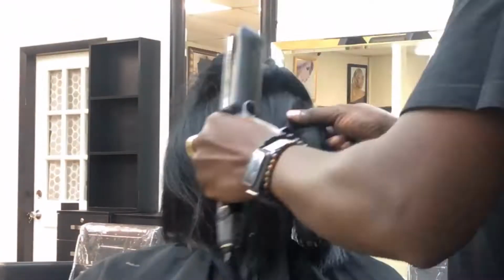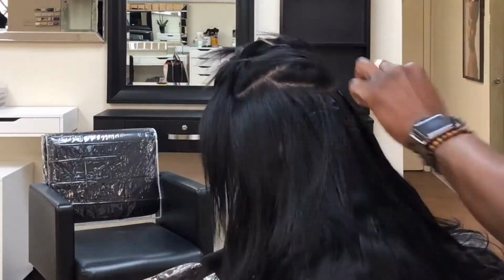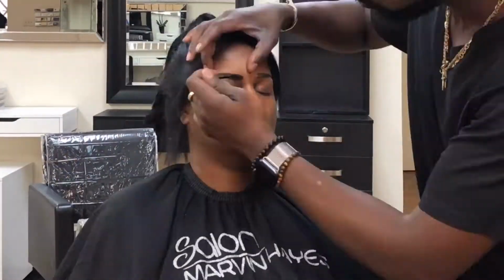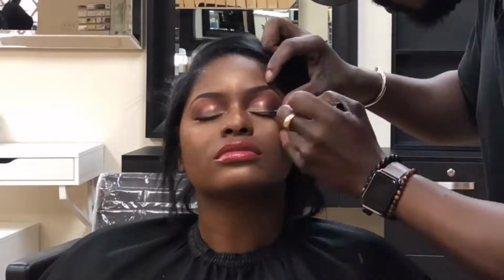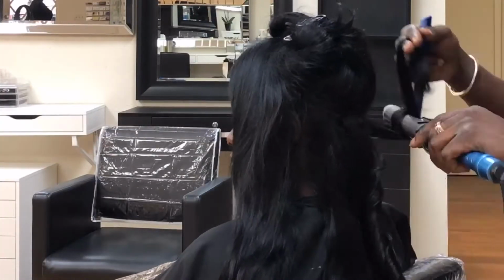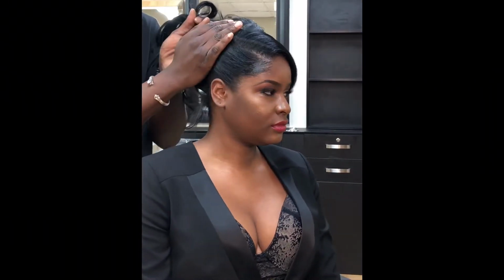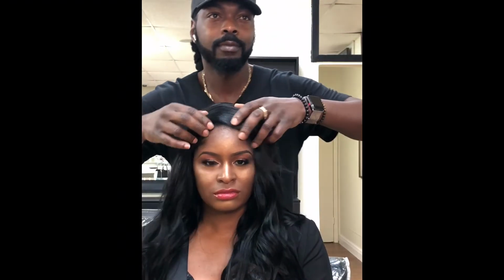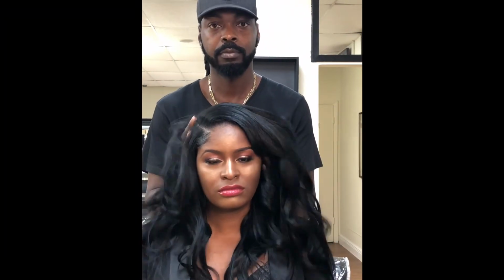Versatile Tape Extensions Install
Tape extension can add volume and very versatile.